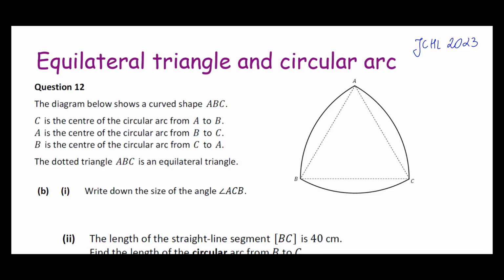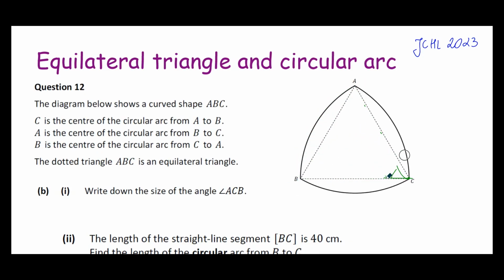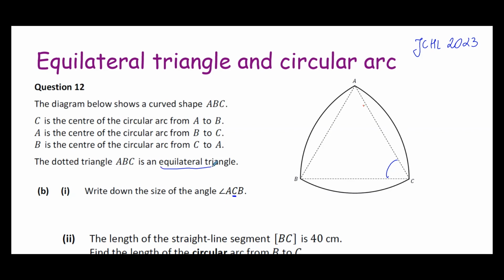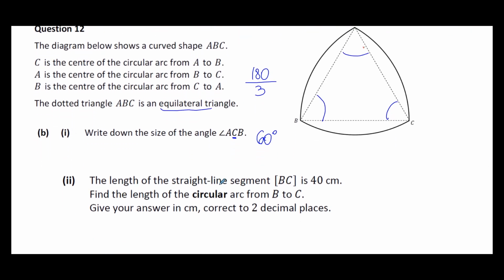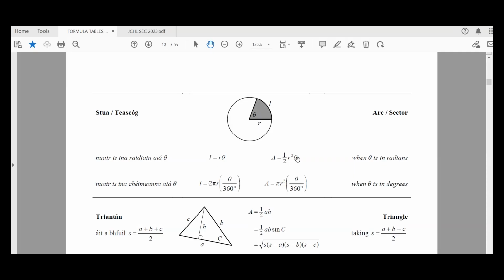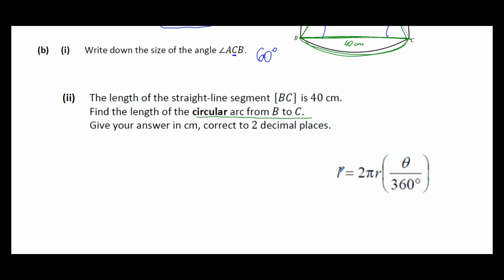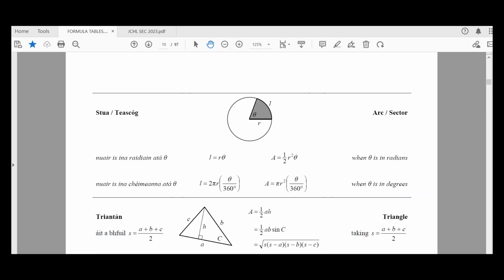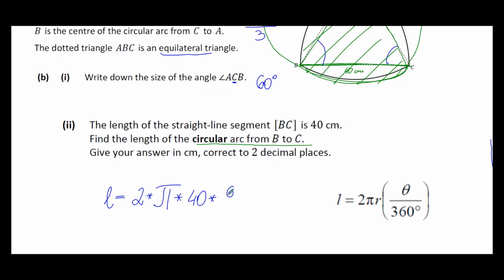Junior Cycle Maths 2023 Higher Level - Paper 2 - Question 12 - Equilateral Triangles & Arc Length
In this video, we walk through Question 12 (b) from the 2023 Junior Cycle Higher Level Maths Paper 2. We cover how to identify the properties of an equilateral triangle to find a missing angle and how to use the log tables to find the formula for the length of a circular arc.

Perfect for students preparing for their mock exams or the final SEC paper!

0:00 Introduction to the curved shape

0:12 Identifying the equilateral triangle

1:18 Part (b)(i) Finding the size of angle ACB

1:55 Part (b)(ii) Finding the length of a circular arc

2:25 Finding the arc length formula in the Log Tables

3:26 Calculating the final answer